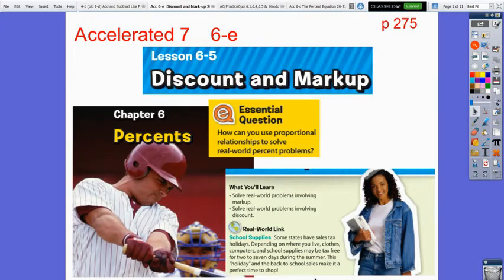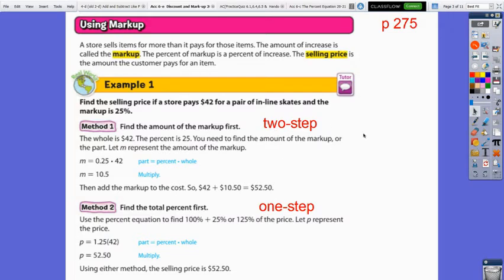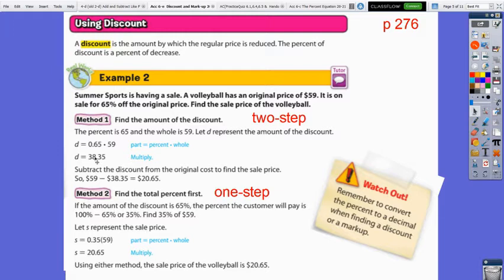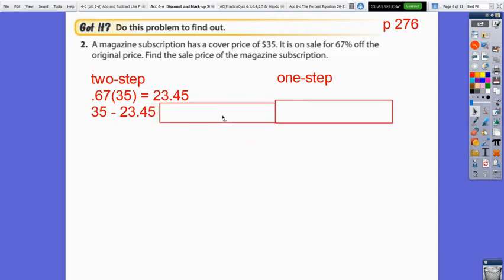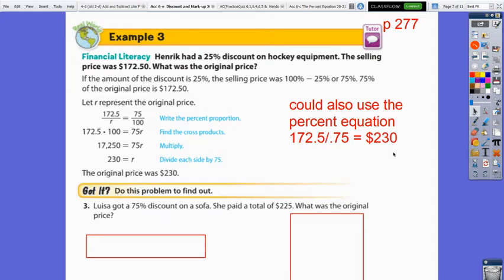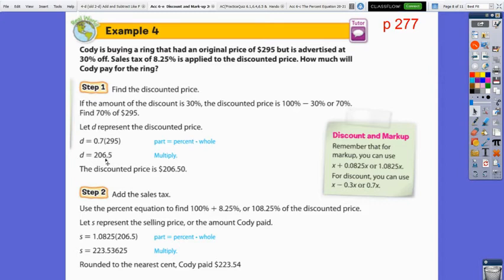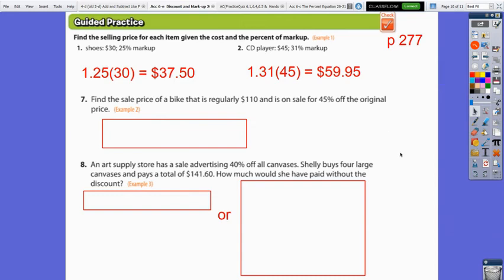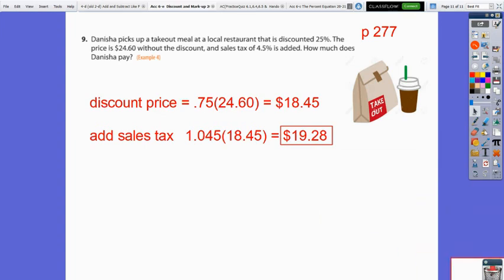Acc 6-e Markup and Discount